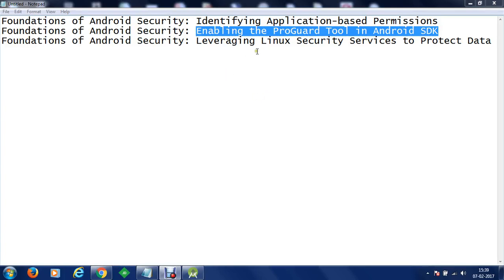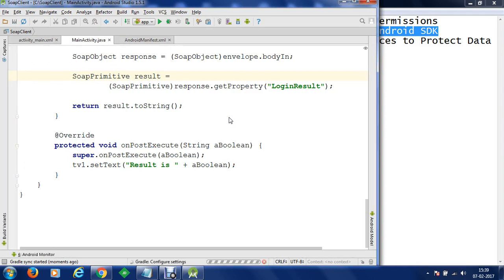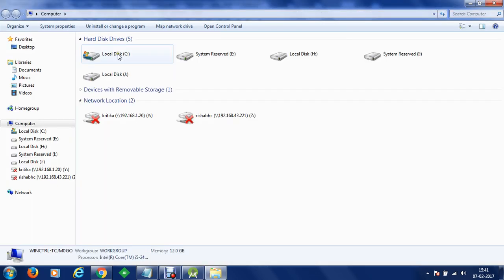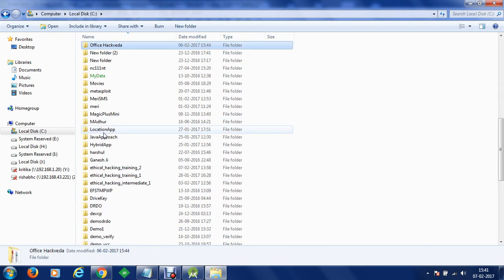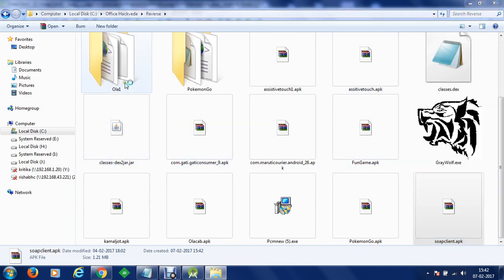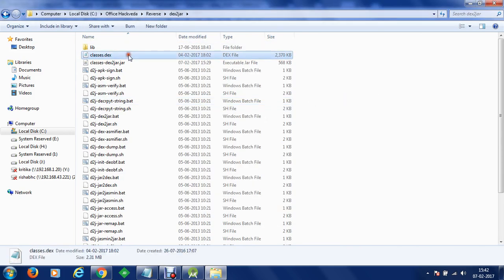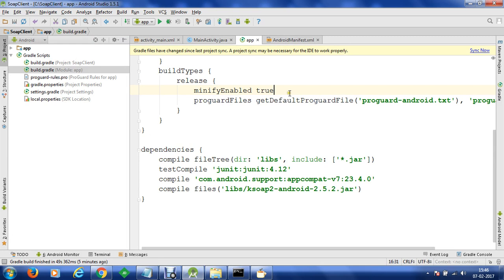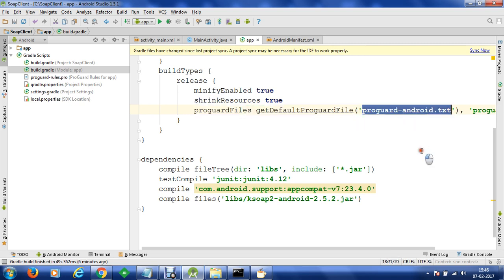Enabling the ProGuard Tool in Android SDK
In this session we will discuss about Enabling the ProGuard Tool in Android SDK.